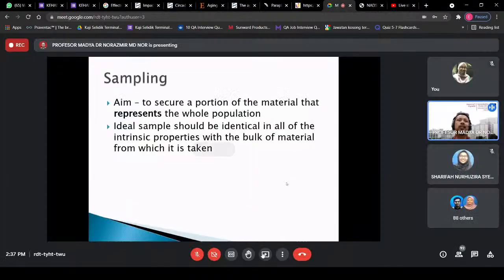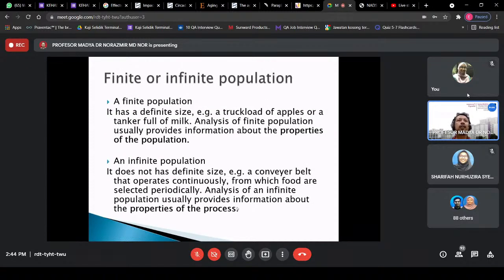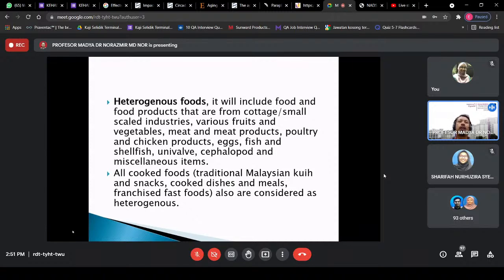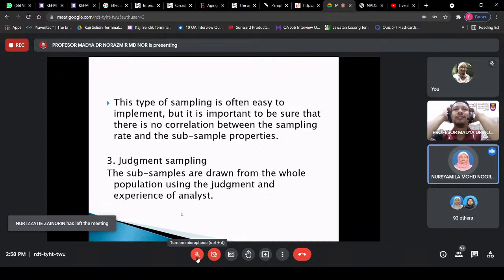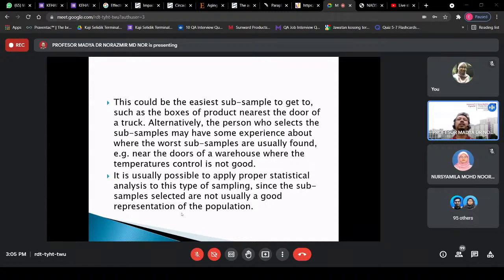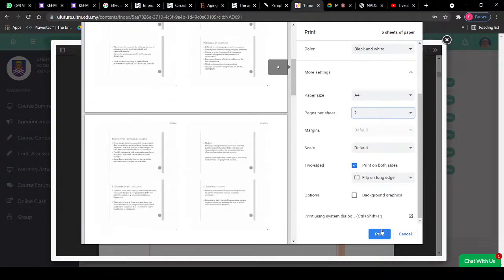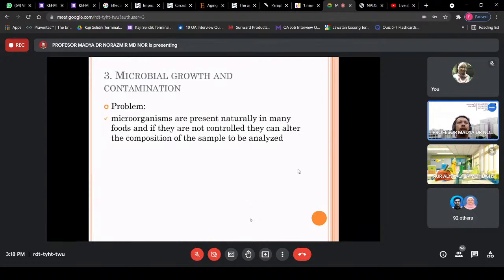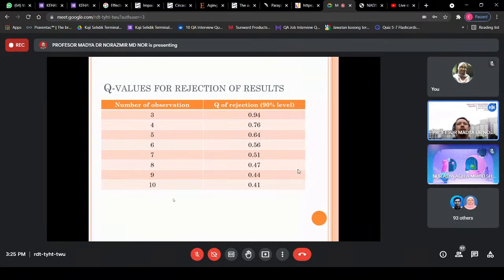SAMPLING PART 1 &2, EVALUATION (FOOD ANALYSIS)